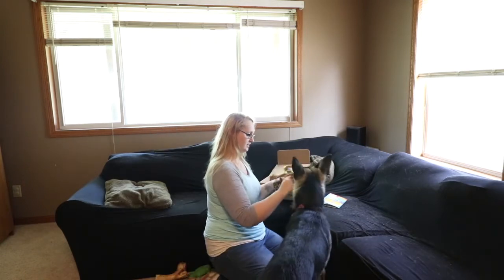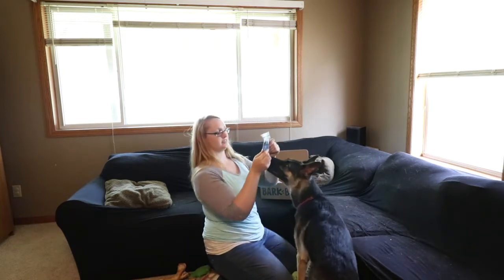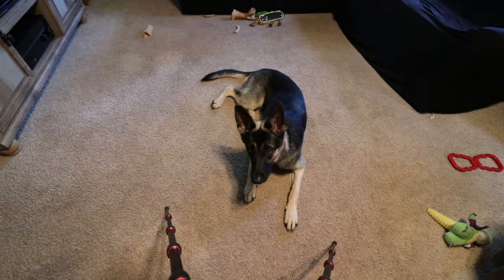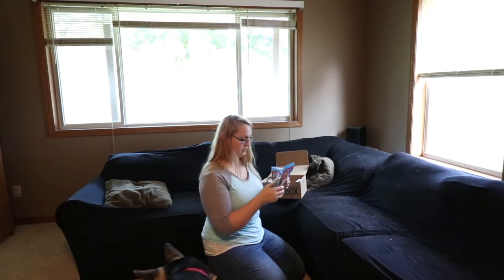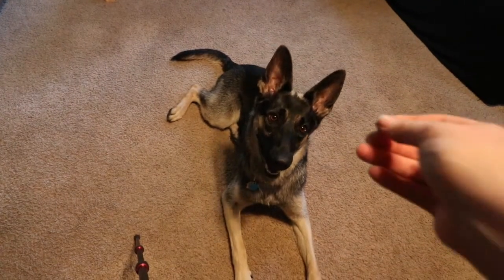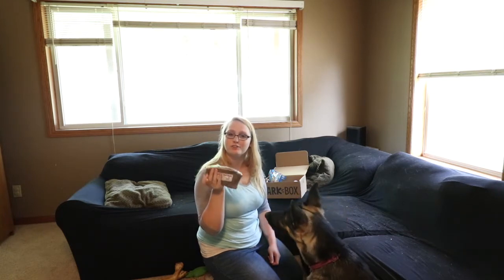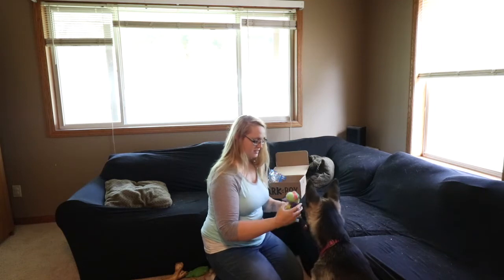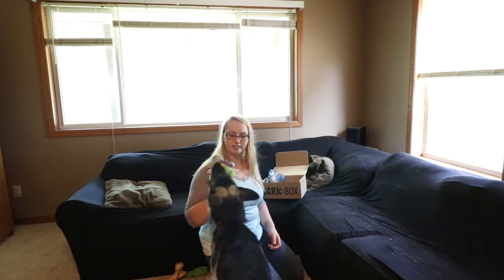BarkBox 2018 unboxing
Our German Shepherd, Mora, unboxes her latest BarkBox! July 2018 BarkBox is the toxic critters, this unboxing is the best barkbox yet!
Get a free Bark Box with a 3, 6, or 12-month subscription! Mora gets a free box too.

Gear in Video

YouTube Gear
New Camera (USA)
Old Camera (USA)
New Tripod (USA)
Old Tripod (USA)
Lighting (USA)
Wireless Mic (USA)
New Shotgun Mic (Used The Most) (USA)
Old Shotgun Mic (USA)
Laptop (USA)

For Product Reviews or Friend Mail!!!

Thank you for trusting me with my truthful and reliable opinion on any future purchase you may make. As a customer of the products I refer or by simply using the links provided, you help me sustain the time and resources to create content on this channel by generating revenue from your sales. This doesn't affect you in any way in the checkout process. Thank You ALL so Very Much!!!